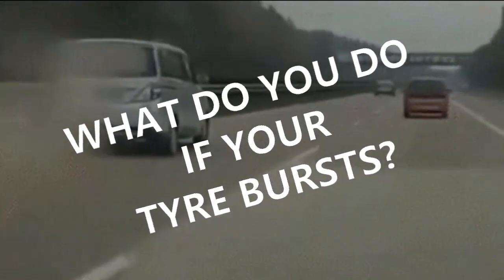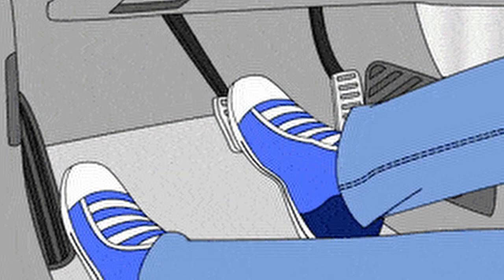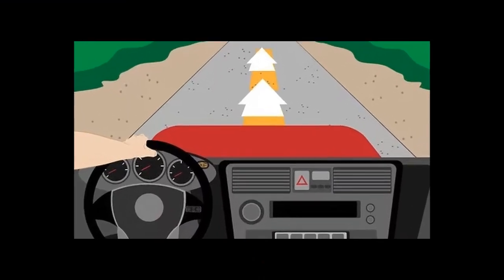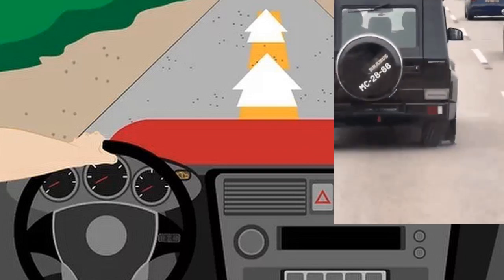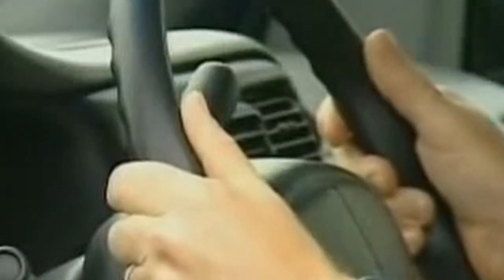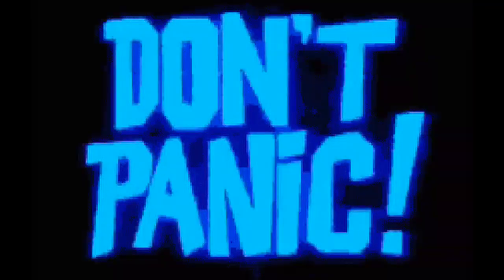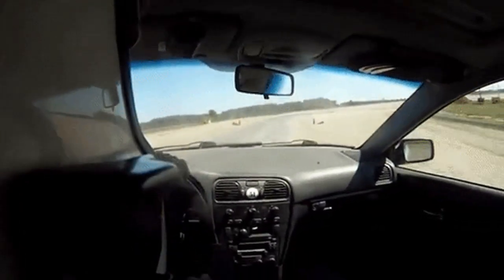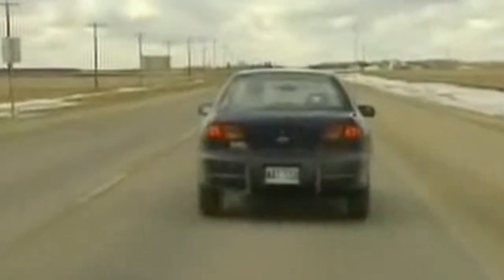WHAT DO YOU DO IF YOUR TYRE BURSTS?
Sometimes we are lucky enough to catch a puncture early or notice a defect upfront and we are able to fix it before we run into trouble. Unfortunately, sometimes we find ourselves at high speed in the flow of traffic when a tyre bursts.
 step-by-step guide on what to do in that situation so you don’t panic when it happens.